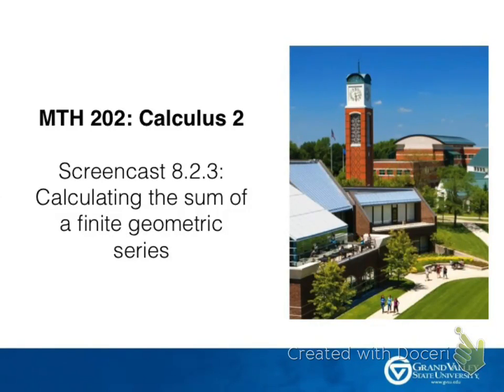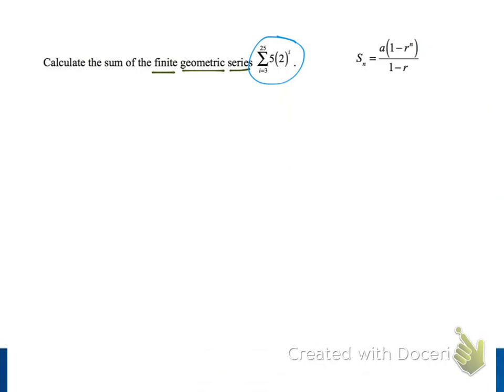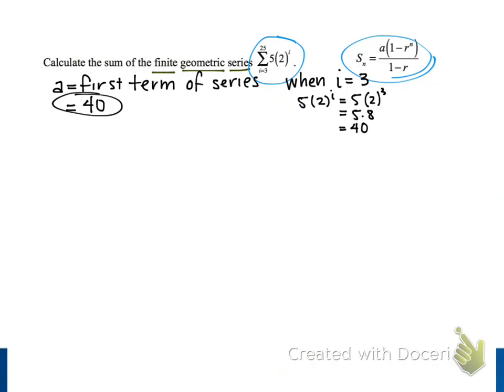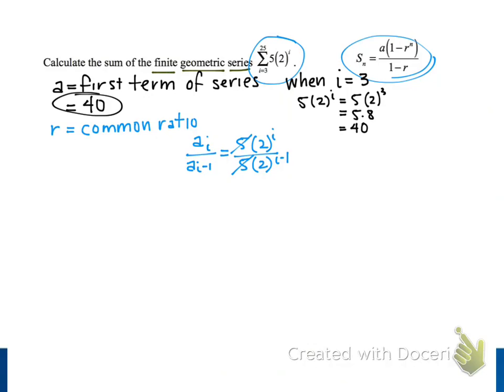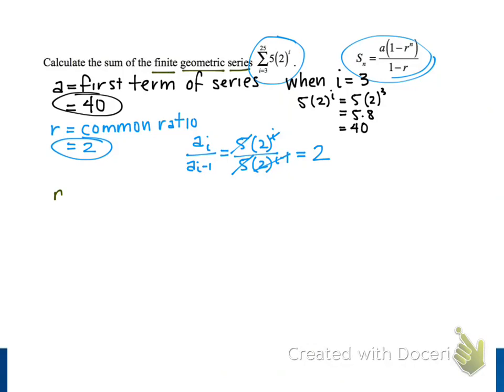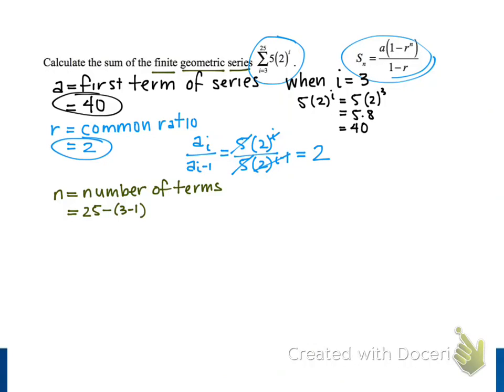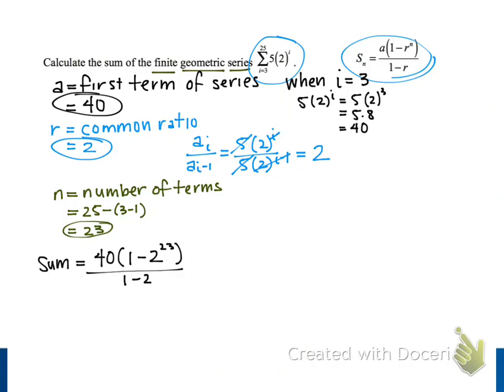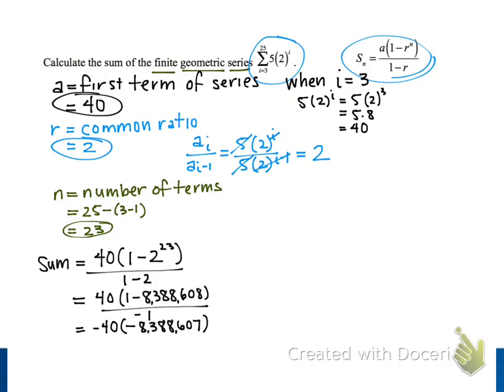Screencast 8.2.3: Calculating the sum of a finite geometric sequence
We calculate the sum of an example of a finite geometric sequence.